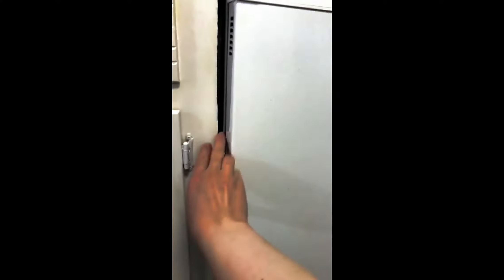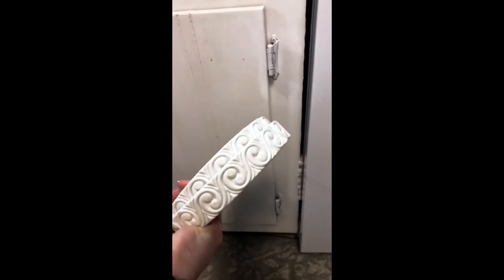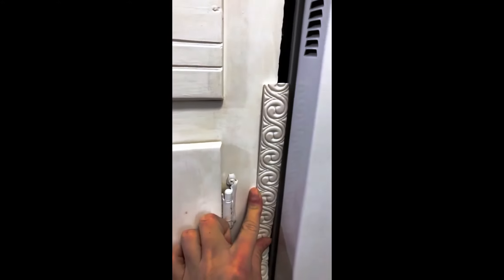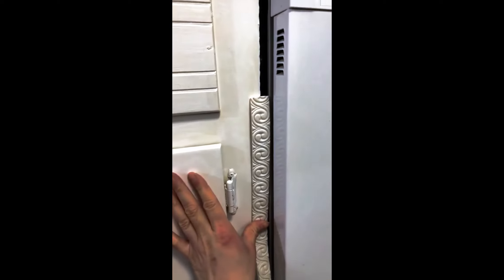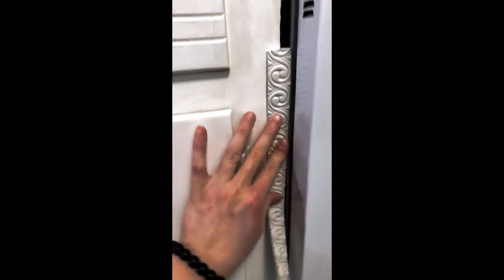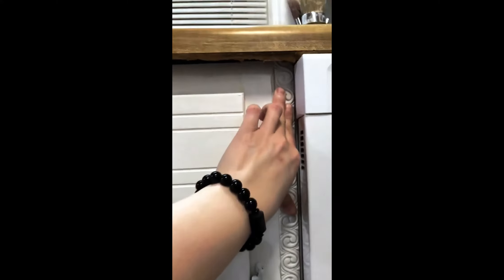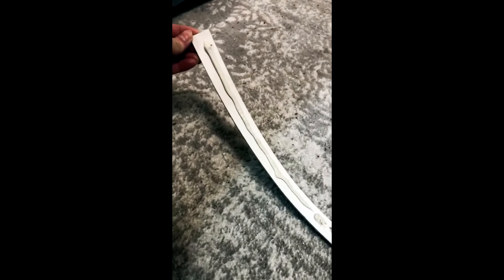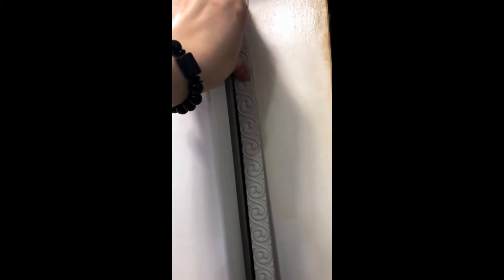Kitchen DIY On A Budget Dishwasher Issue DIY Ideas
I just bought a house and there are random issues going on including the large gaps between the cabinets and the dishwasher.
I wasn't sure what to do.
So here's an idea I had...
Follow for more DIY ideas.